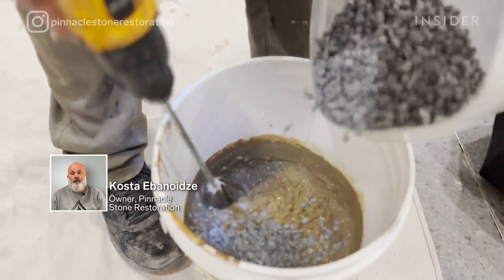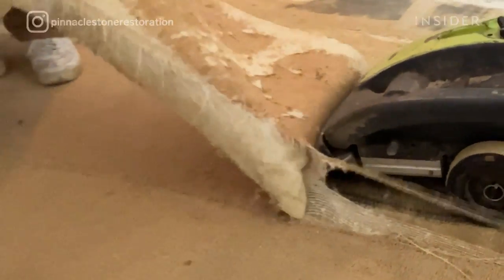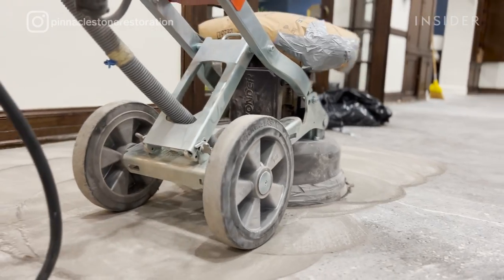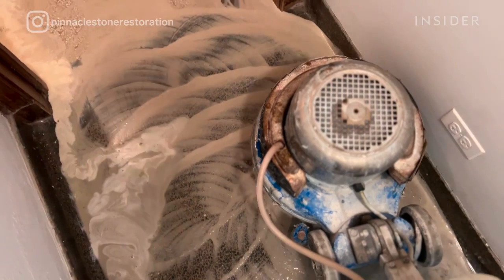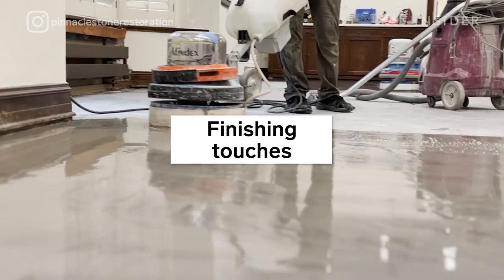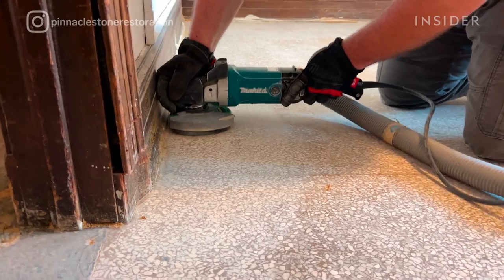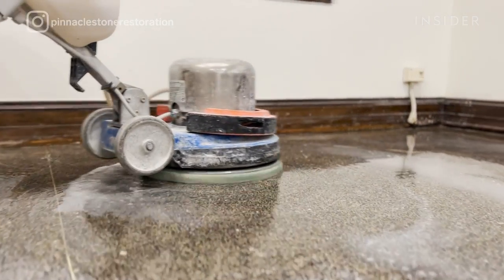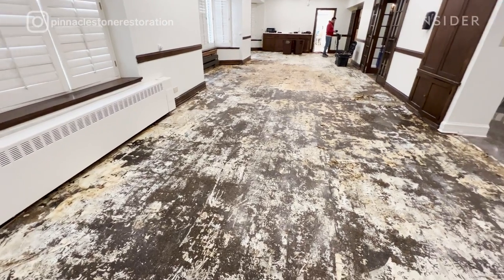Restoring Terrazzo Tiles Hidden Under Carpet | Refurbished | Insider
Pinnacle Stone Restoration has specialized in the repair of terrazzo and other natural-stone surfaces for over 20 years. Owner Kosta Ebanoidze walks us through how the company restores 100-year-old terrazzo floors that were covered by carpet at Northwestern University in Evanston, Illinois.

Restoring the 5,000 square feet of terrazzo involves removing the carpet, filling in nail holes, grinding the floors to even their surface, honing the terrazzo to remove scratches, and sealing the floors to protect from wear and tear. The entire restoration took five weeks, but despite heavy foot traffic, the floors will only require maintenance every two years.